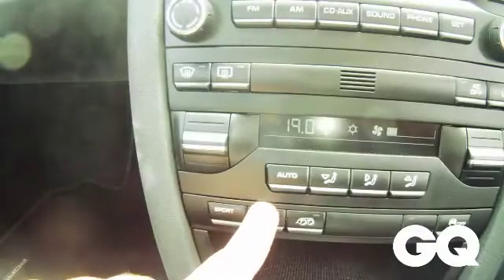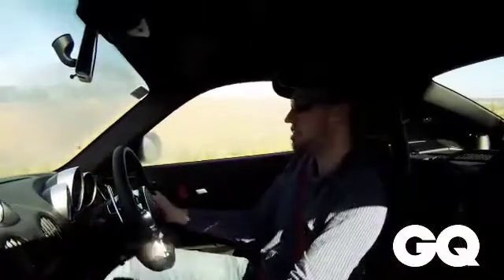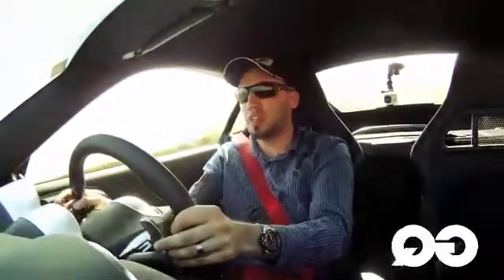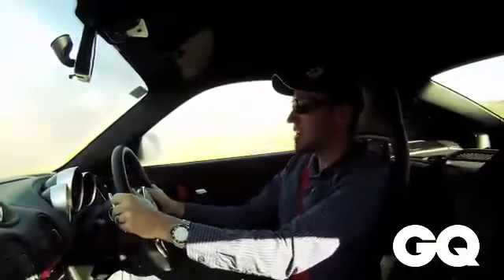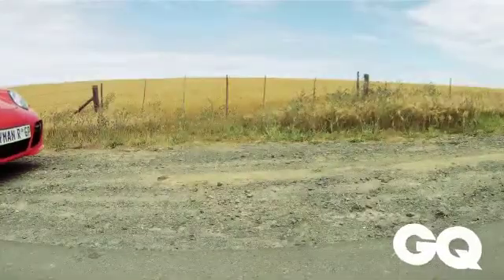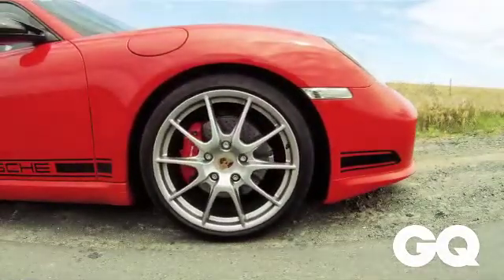Porsche Cayman R review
Aaron Borrill takes the Porsche Cayman R for a ride to find out whether it's just as good as its 911 brethren